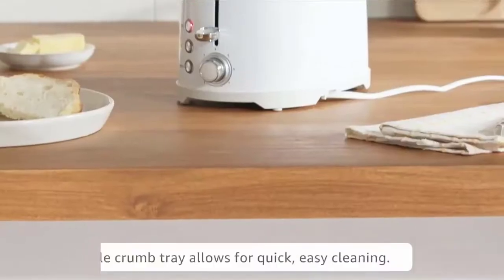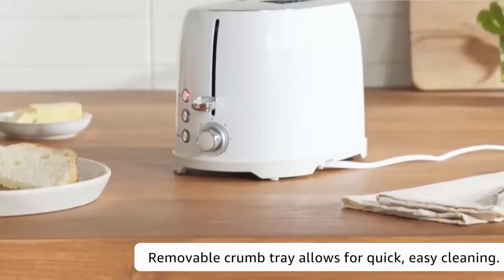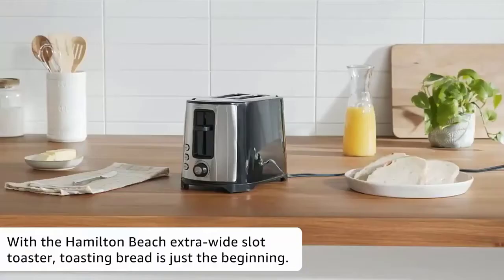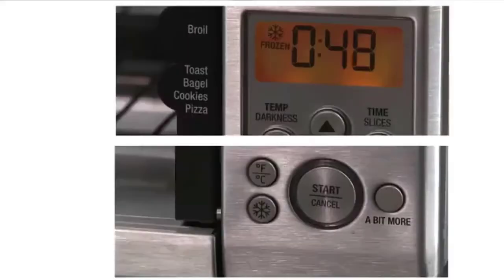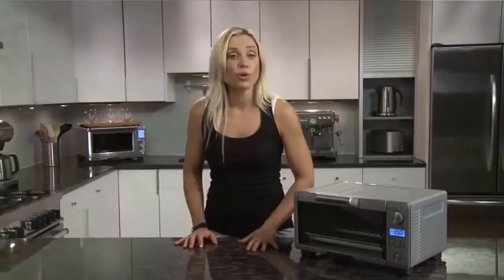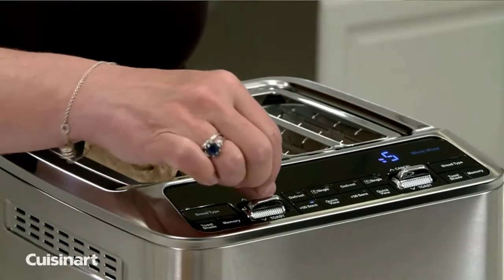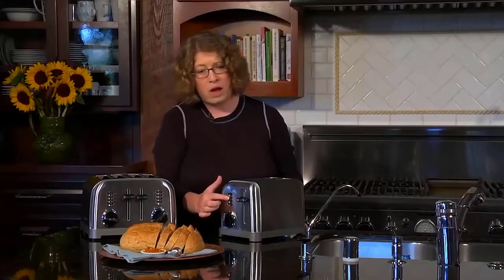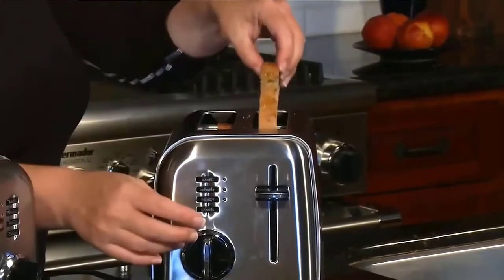✔️Top Best 2 Slice Toaster | Best 2 Slice Toaster Review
Best 2 Slice Toaster. Let's Checkout More Details On Top 5 Best 2 Slice Toaster:

5. Zwilling Enfinigy

4. Hamilton Beach

3. Breville Mini

2. Cuisinart CPT-520

1. Cuisinart CPT-160

Doing research, going to the mall, comparing similar Best 2 Slice Toaster and then finding the right one for you is not an easy job. It takes a lot of time and effort. But it's not always possible to invest such a long time and effort on these sort of things. We understand that and so we're going to help you to find out Best 2 Slice Toaster through our zero code channel.

We also did background checks on the manufacturers of these Best 2 Slice Toaster. We also collected customer reviews and after accumulating all these data, we compared all of these with each other. This is how we can find your best option among so many different products with almost same features.